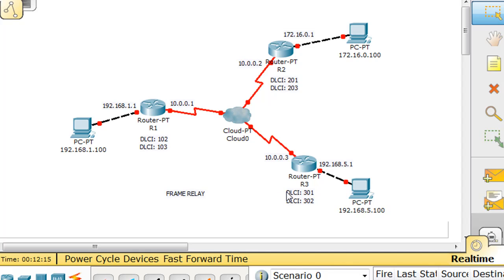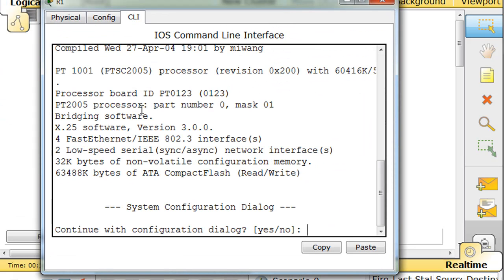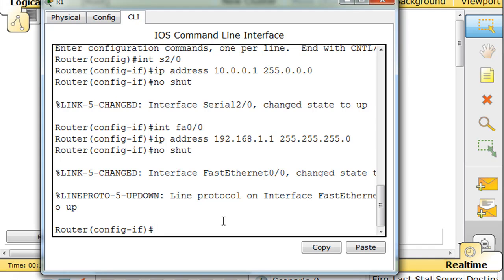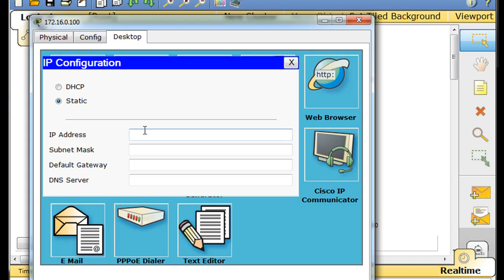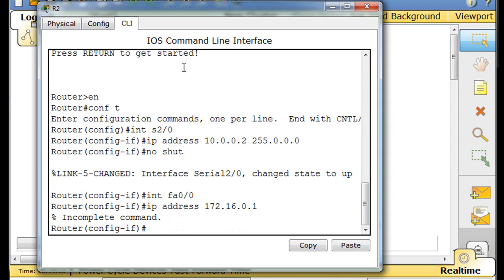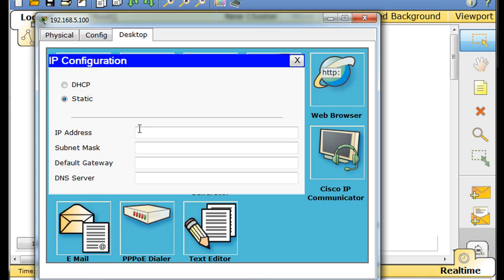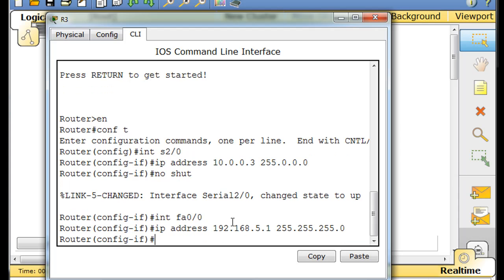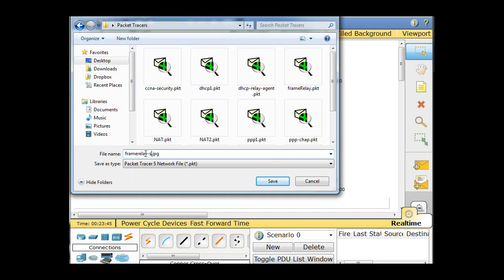Configure Frame Relay for the Cisco CCNA - Part 2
Using Packet Tracer configure all of the interfaces and RIP in preparation for Frame Relay - Part 2